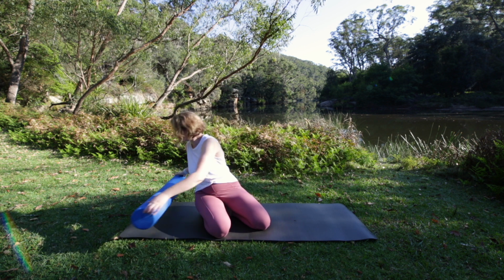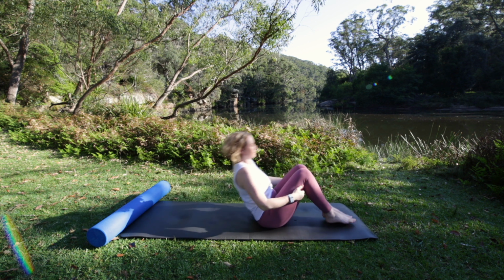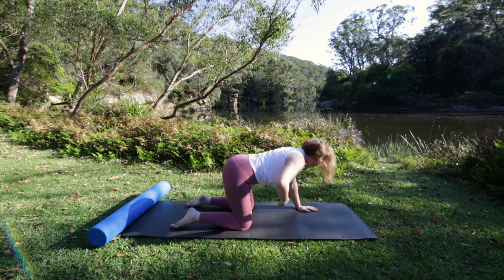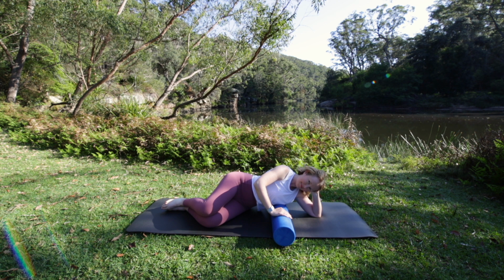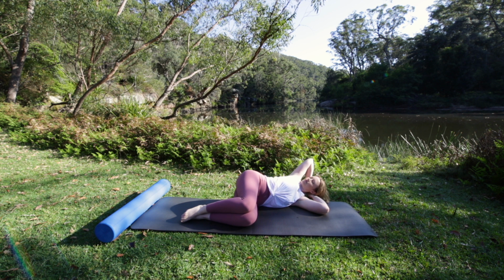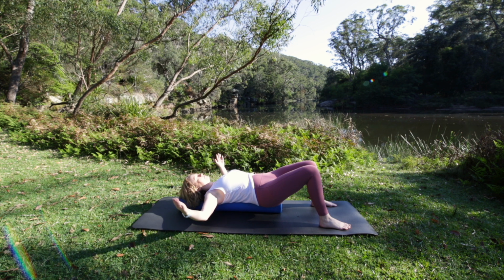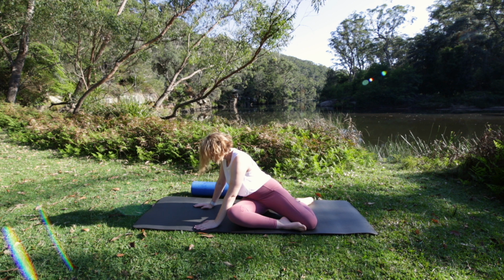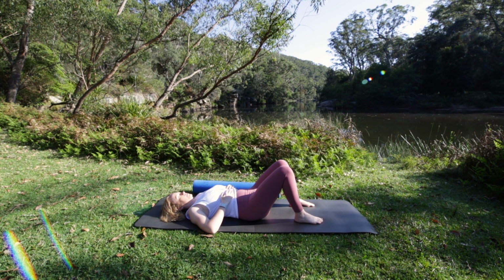Pilates for Breathing | 15 Min Workout | Tina's Soul Nourishing Pilates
In this class, you'll discover the power of mindful breathing combined with Pilates movements. Here's what you can expect:
Release work with a foam roller to open up the ribcage, allowing for better breath capacity.
My best mobility exercises designed to target the upper back and ribcage, improving your flexibility and range of motion.
A series of exercises to activate the upper back and ribcage area, promoting better posture and overall well-being.
I believe this class will help you feel more connected to your body and improve your breathing patterns. I hope you enjoy "Pilates for Breathing"
I'd love to hear your feedback once you've given it a try!
Tina xoxo

Thanks for joining me for class today!

- Reduce aches and pains⁠
- Build core strength and flexibility⁠
- Improve your mood and lower stress levels⁠
- Increase your energy⁠
Plus you’ll learn crucial concepts like: ⁠
- Why stretching alone isn’t enough.⁠
- The importance of active glutes.⁠
- The significance of whole body movement⁠
- Consistency is key to success.⁠
- Movement is medicine for both body and mind.⁠
Start your journey to feeling stronger and revitalised today!⁠

Facebook: Soul Nourishing Pilates